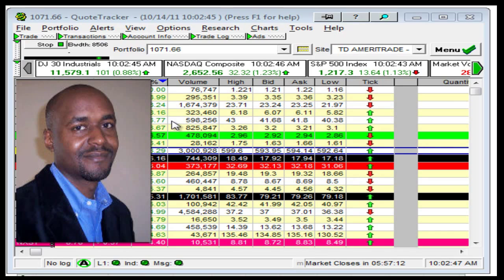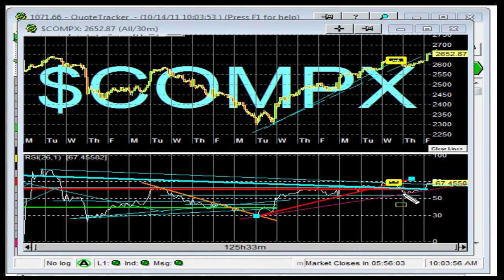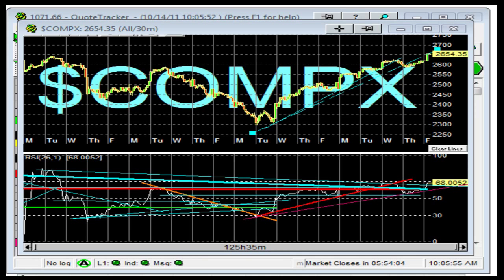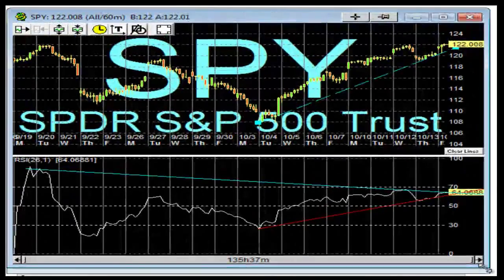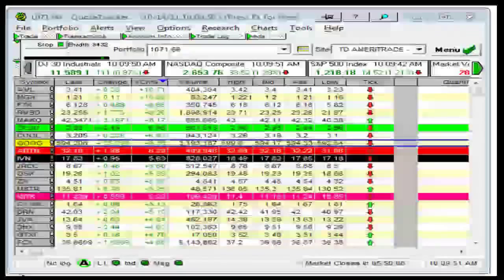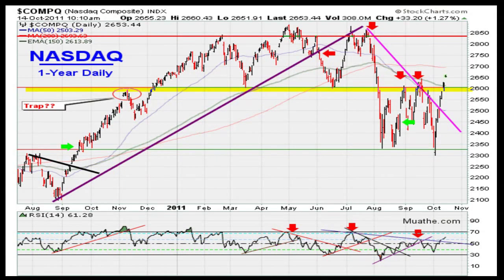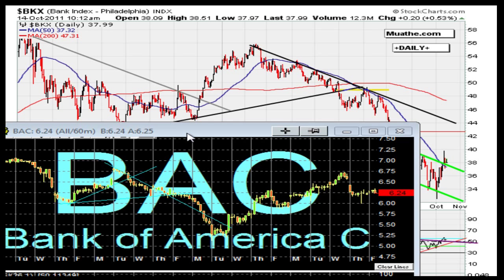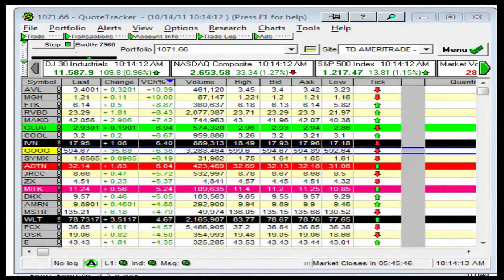How To Trade Stocks Profitably Using "Primary Lines" Pt 4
Discover The Next Superstar Stock Before It Explodes!!